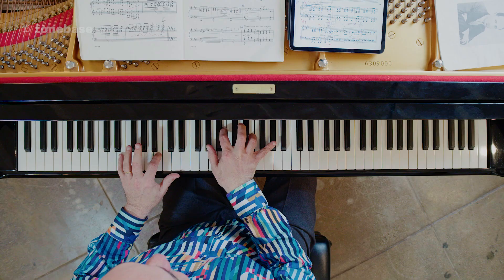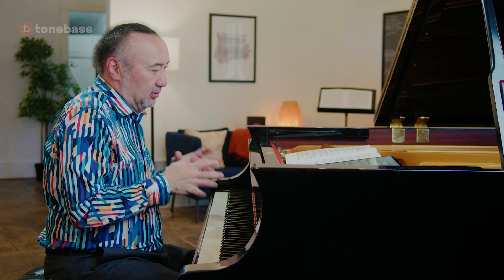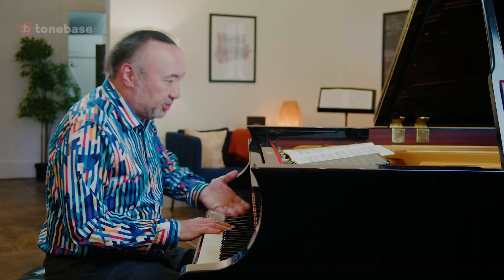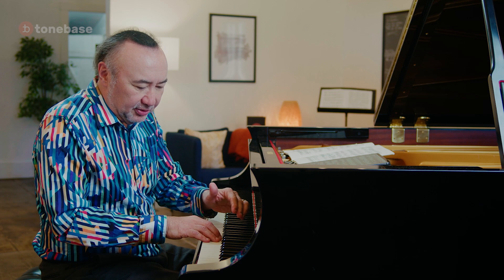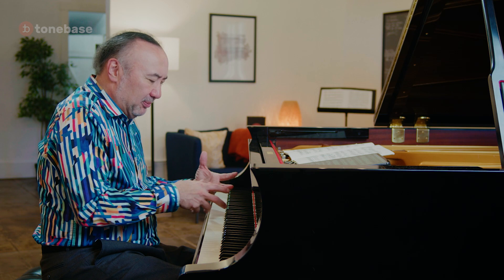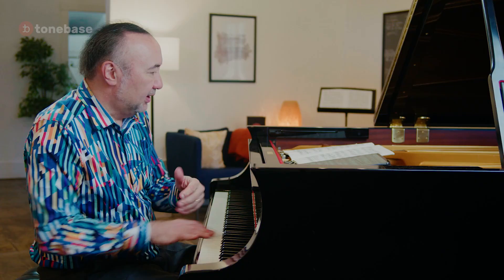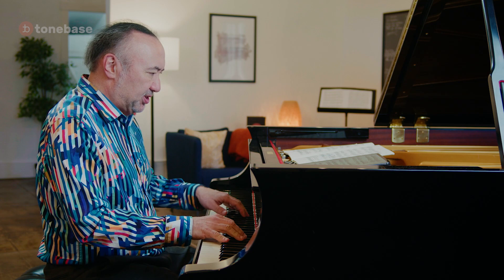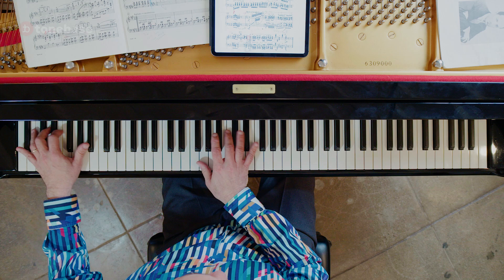Learn Gershwin’s Rhapsody in Blue with piano pilot Jon Kimura Parker!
0:00 Intro sequence
0:18 That iconic soaring theme
3:43 Sophisticated piano writing in the cadenza
10:13 Imitating the train from New York to Boston
16:21 Building to the final climax

Gershwin's Rhapsody in Blue is an icon of American culture and one of the most ingenious musical creations of the 20th century.

Join concert pianist and professor at Rice University Jon Kimura Parker as he shares his insights on the piece after decades of performing it in both pops and classical arrangements.